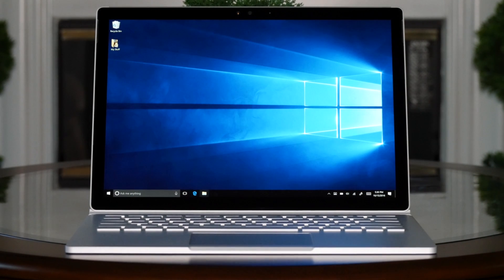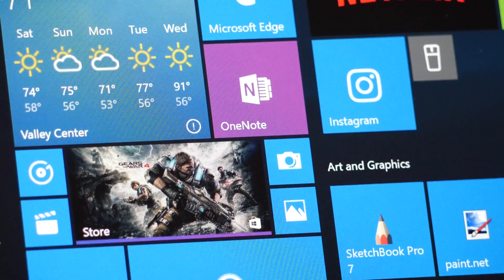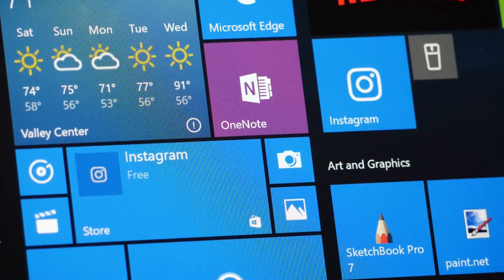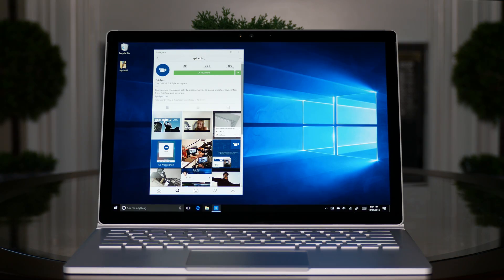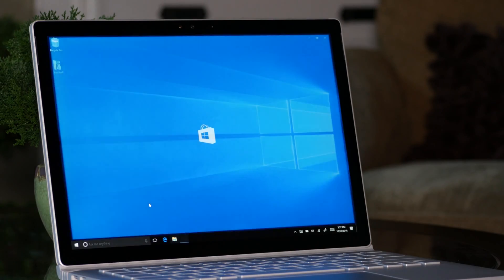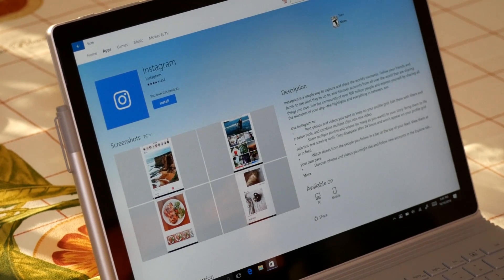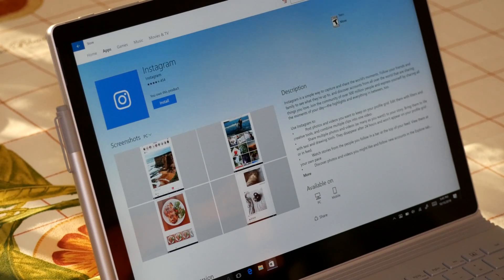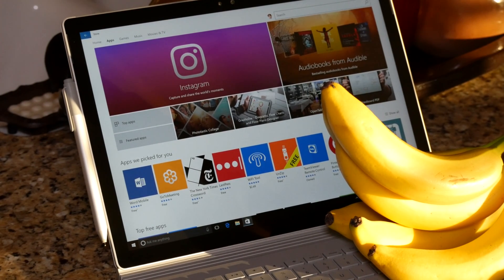How To Get Instagram On Windows 10 (PC)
You can now officially get Instagram on your Windows 10 PC! Watch this quick video to find out how to get it.

Filler: TeknoAXE - Man in the Moon